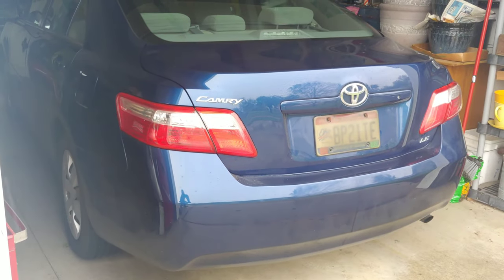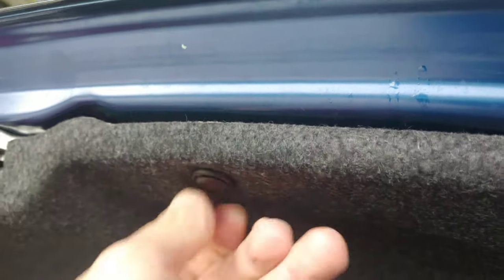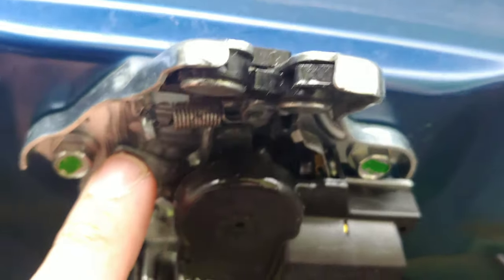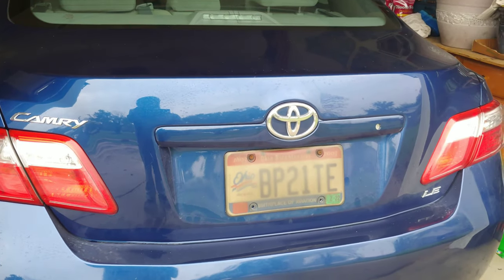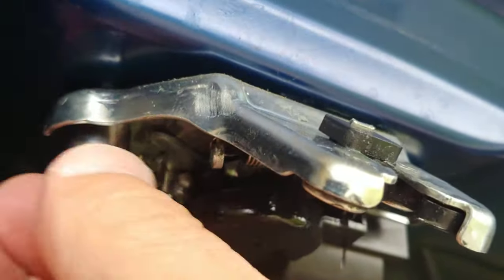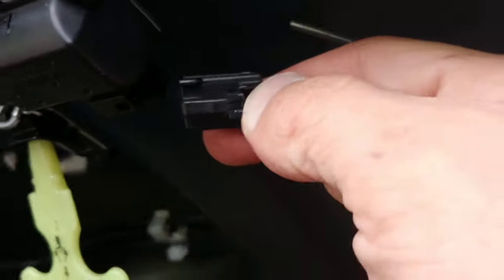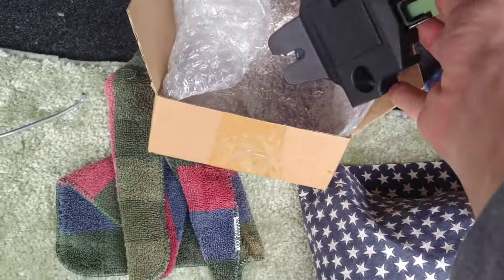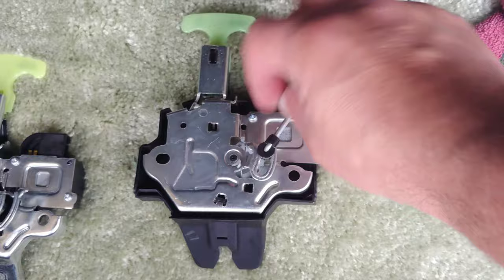2007-2011 Toyota Camry trunk won't stay closed, or latch shut. Simple, Quick Easy Fix!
cars carsandcoffee carshow The video was shot in real-time, Yes it took me 10 mins from start to finish to replace the trunk latch. The only tools needed are I used a flat head screwdriver to help remove the plastic push pins holding the carpeted cover on and used a 3/4 inch Ratchet with a 10mm socket.

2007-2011 Toyota Camry Electronic Trunk Latch $18

If you are an Auto enthusiast and are looking for a quick and easy way to Wax/Ceramic coat your vehicle that takes less than 5 mins to apply I highly recommend this Ceramic Detail Spray 1 Gallon for $41
Detail Spray Bottles
Spray on the product and wipe off with Microfiber Towles

1- EXCELLENT SCANNER (BLUETOOTH BLUEDRIVER)
2- OK SCAN TOOL (FOXWELL)
3- GREAT SCANNER FOR ALL SYSTEMS (AUTEL)
4- PROFESSIONAL SCAN TOOL (AUTEL)
5-BATTERY JUMP START TOOL (NOCO)
6- BATTERY CHARGER (NOCO)
7- BATTERY TESTER (TOPDON)
8- CRAFTSMAN 450-PIECE TOOL SET
9- GEARWRENCH 20 PIECE SAE/METRIC RATCHETING WRENCH SET
10- 1/4 DEWALT CORDLESS IMPACT KIT
11- 3/8 DEWALT CORDLESS IMPACT KIT
12- 1/2 DEWALT CORDLESS IMPACT KIT